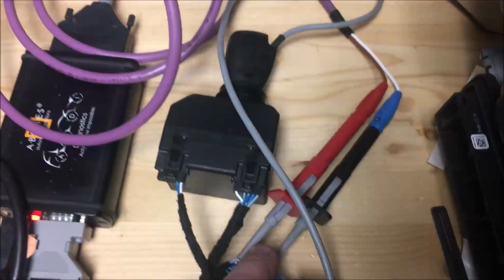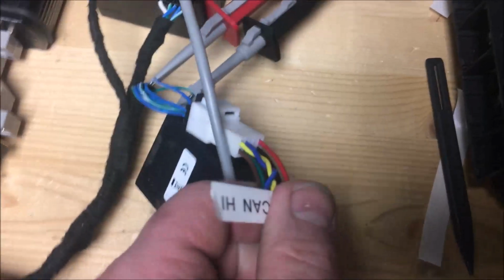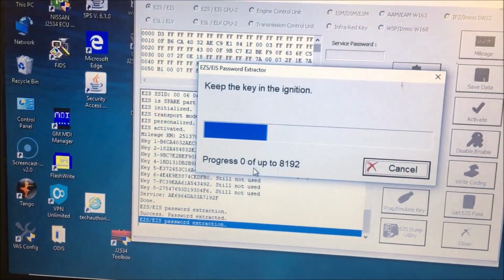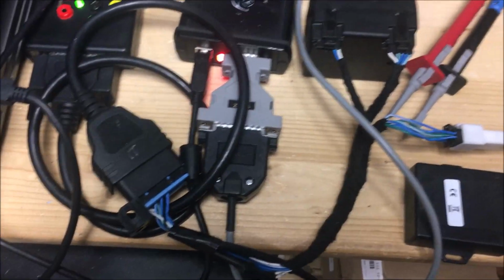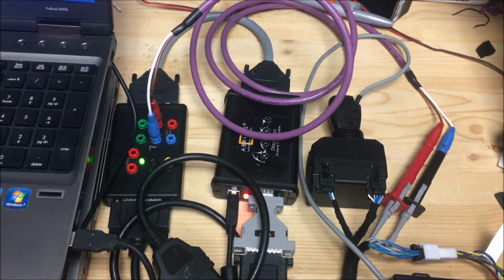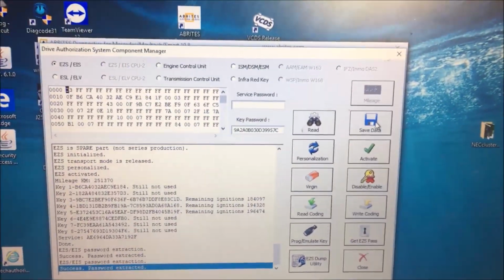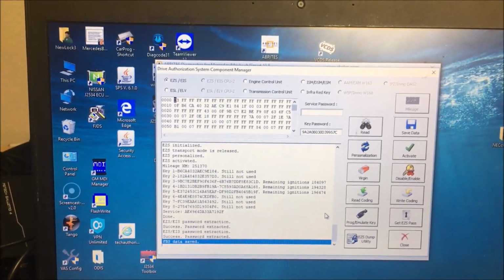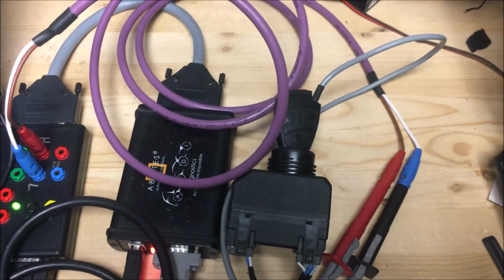W164 with amazonia chip on bench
Making a key for a W164 EIS in an AKL situation on the bench with ABRITES